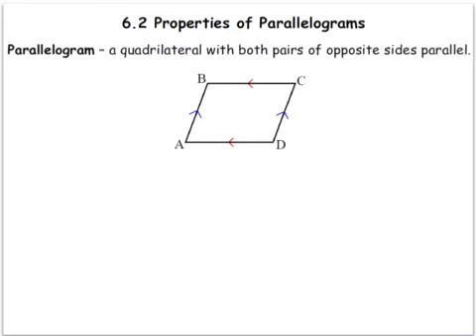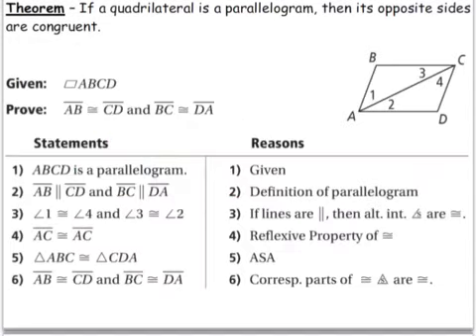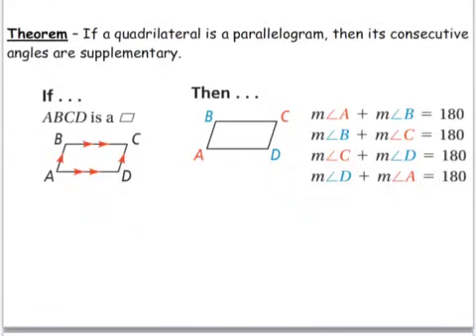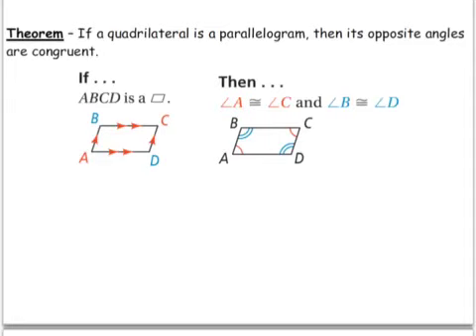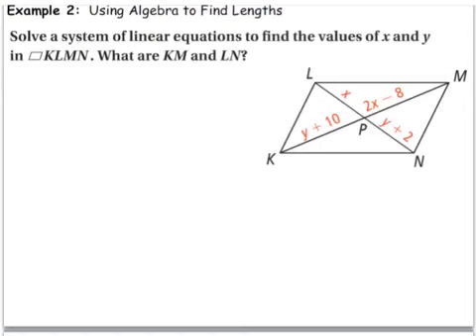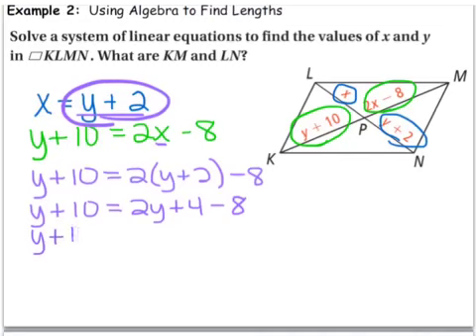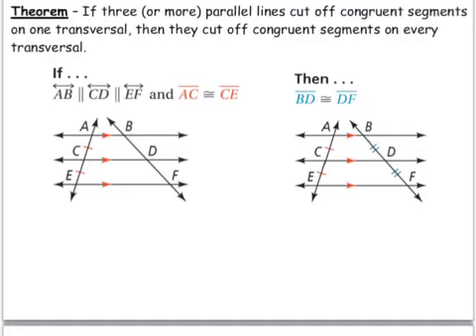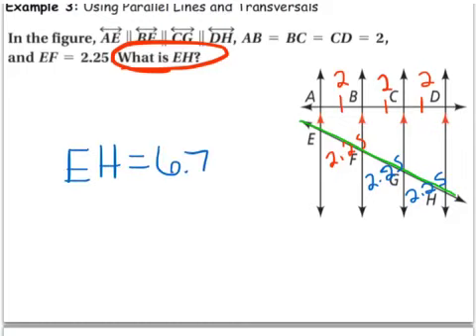Geometry - 6.2 Properties of Parallelograms